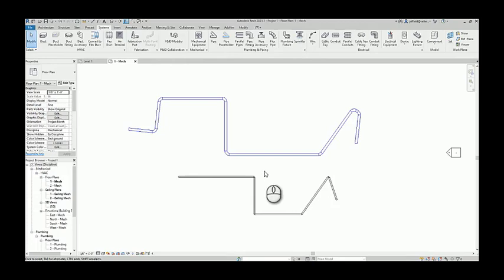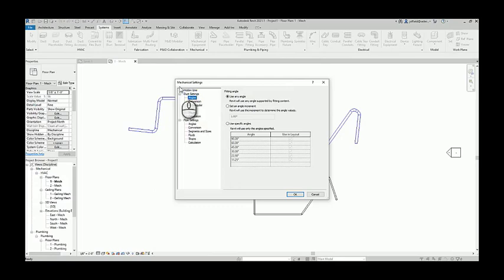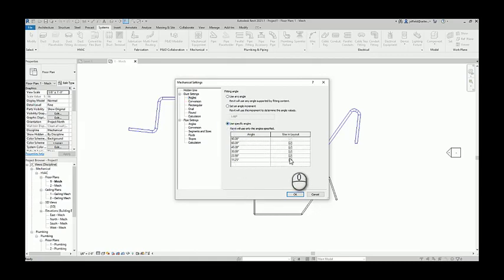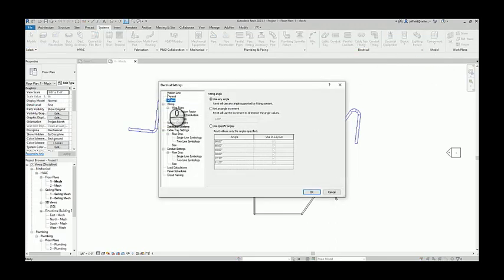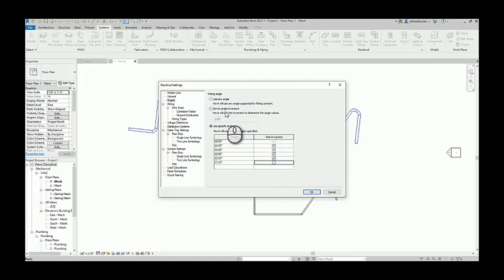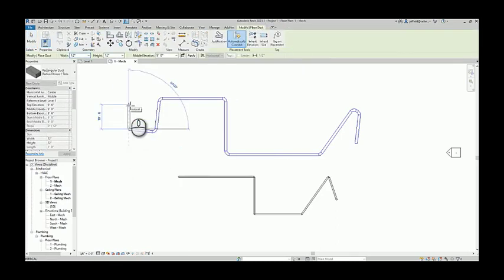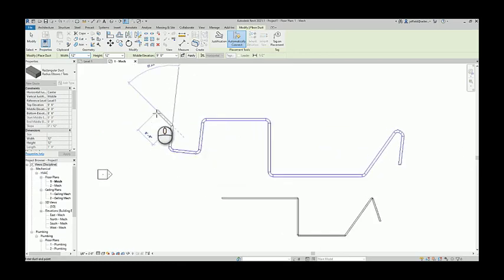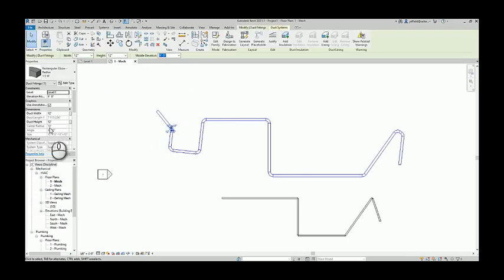Autodesk Revit MEP Angle Settings How to Control Your Duct, Pipe, Conduit and Cable Tray!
Are you tired of your MEP design having so many different angles while drawing out your Pipe, Duct, Conduit and Cable Tray? In this video you'll see how changing a couple of simple settings brings you back in control of the design.